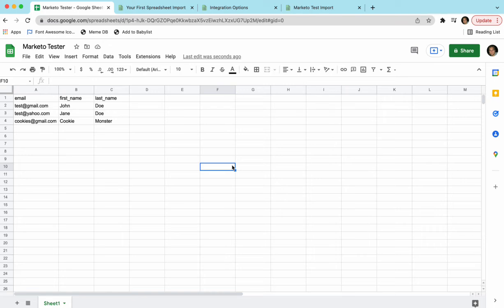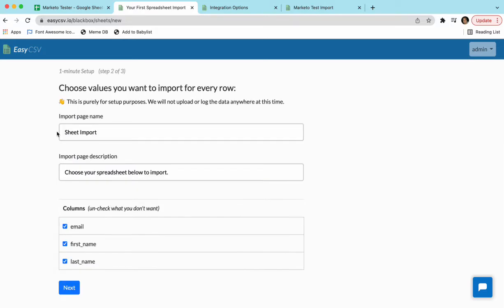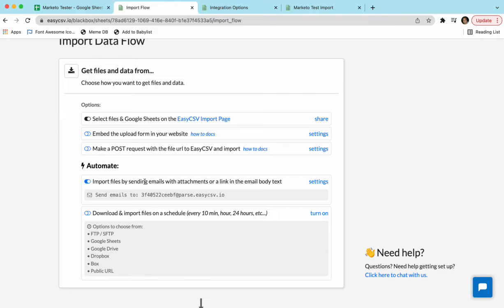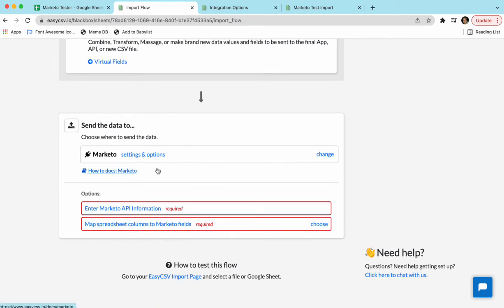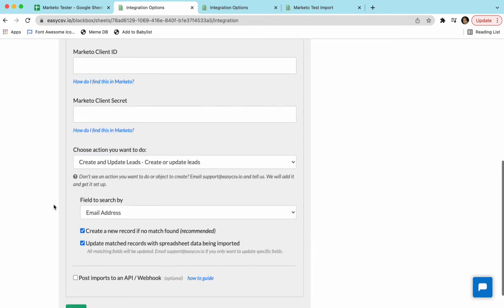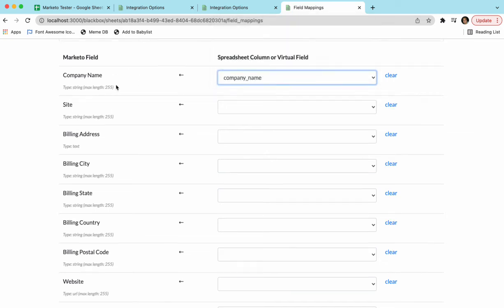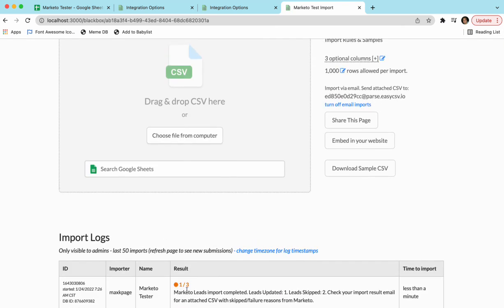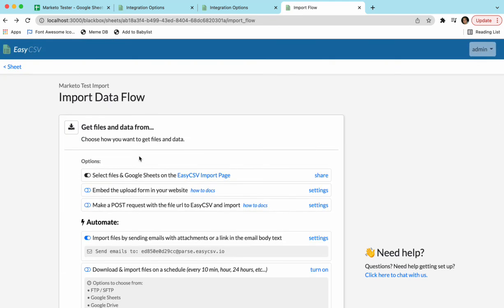How to import CSV & XLSX file Leads into Marketo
Learn how to automate importing Leads in Marketo from CSV and XLSX files you receive.